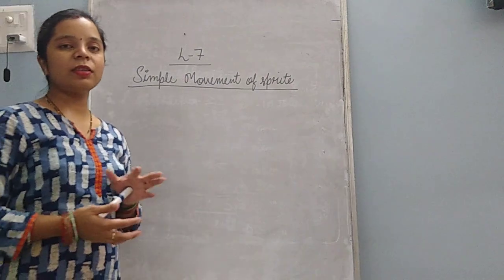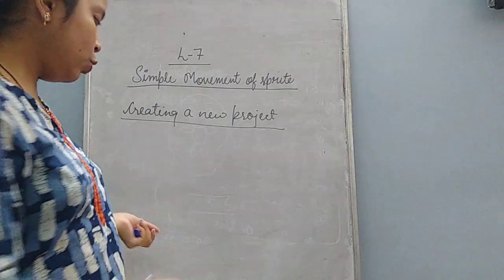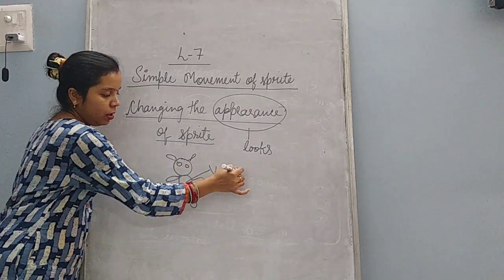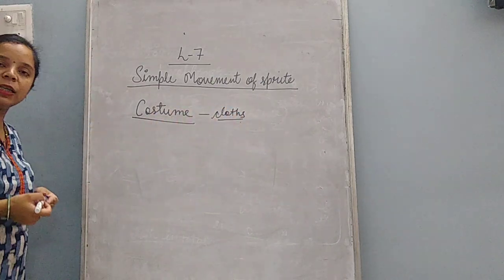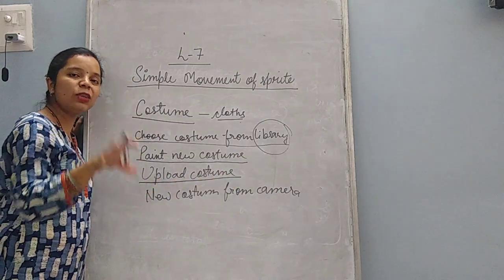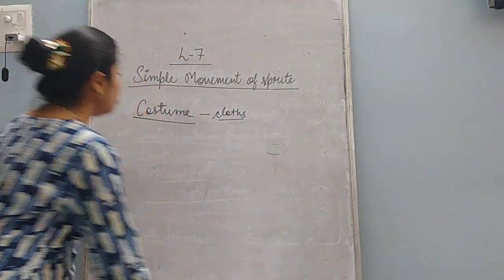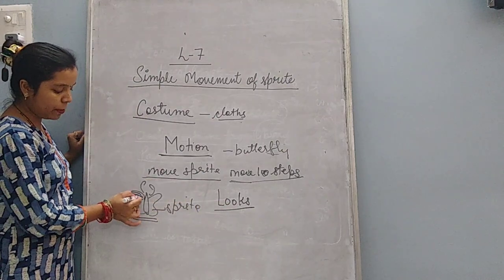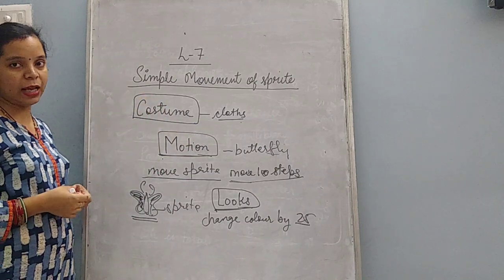|| Computer || Class-3 || Chapter-7 || Part-1 || Simple Movement of Sprite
Class- 3
Chapter-7
Simple Movement of Sprite